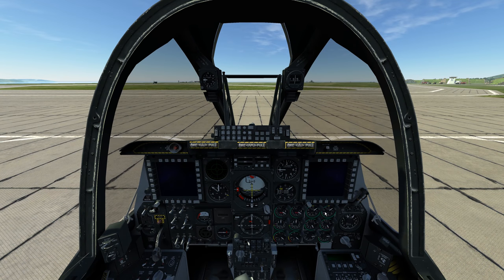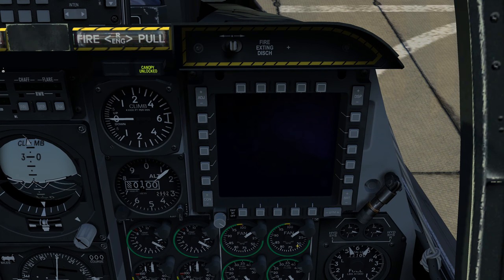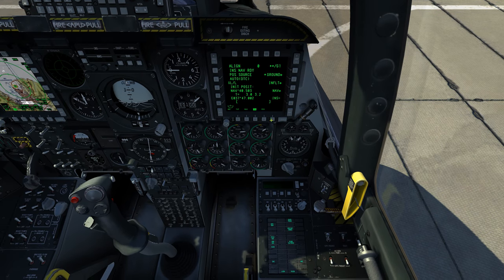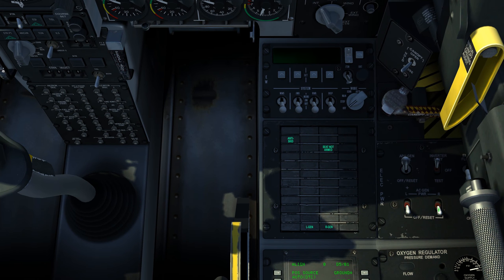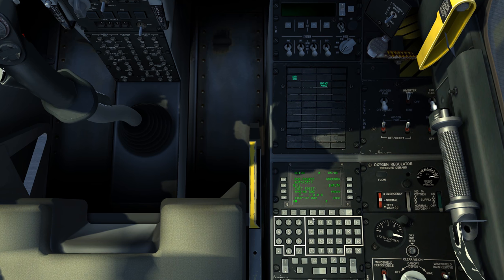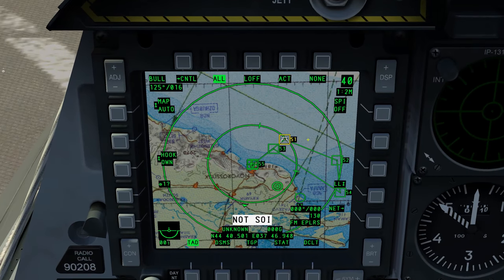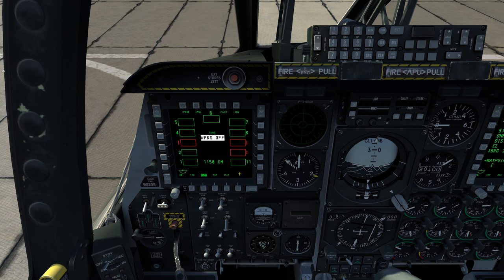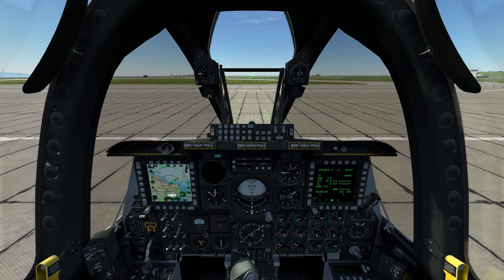DCS A10C 4k step by step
Starting up the A10C, manually loading in the weapons post startup, adding a flight plan.